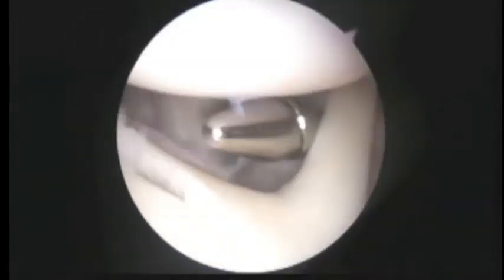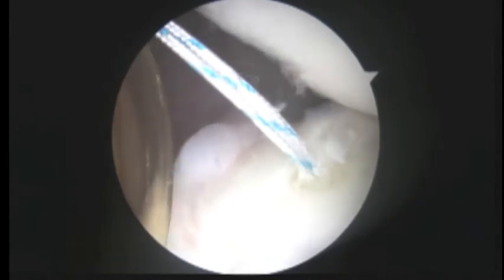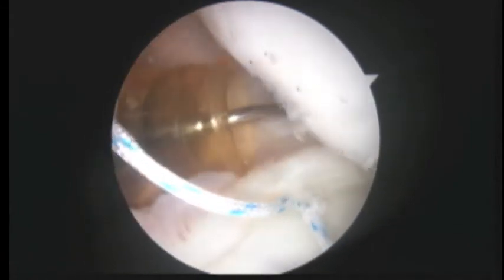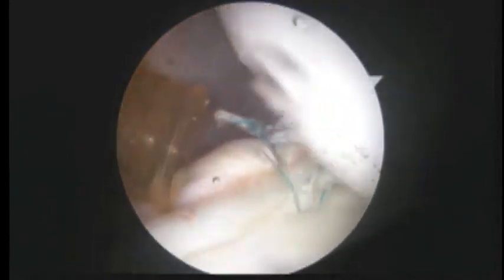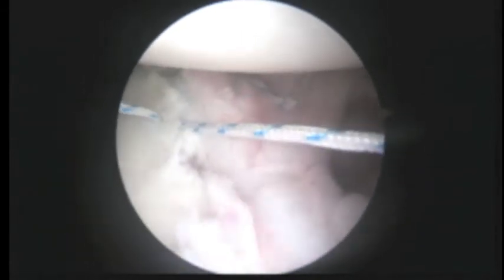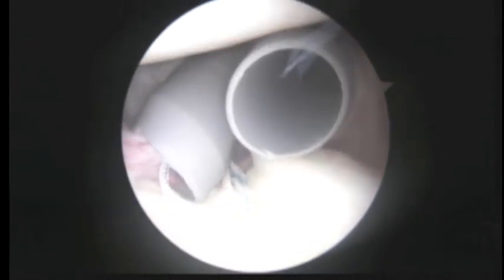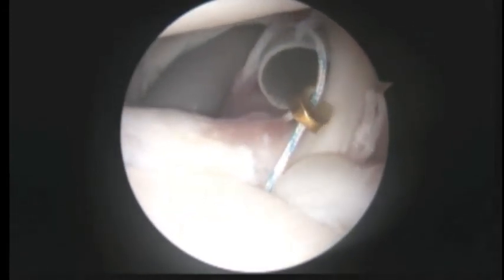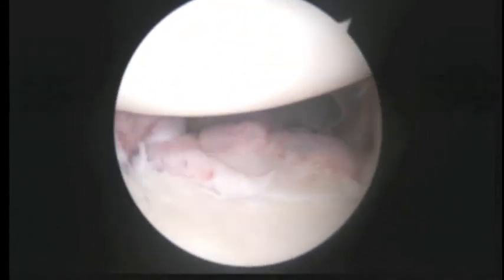KN L Bankart SLAP shoulder dislocation surgery 4.29.13